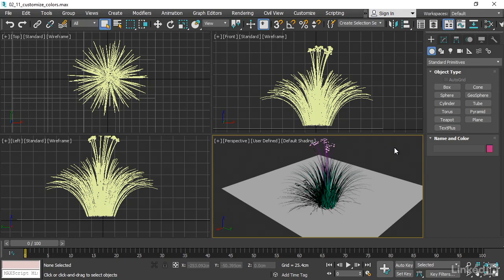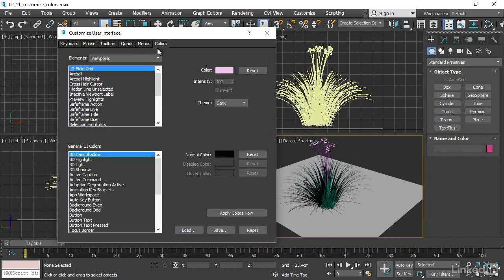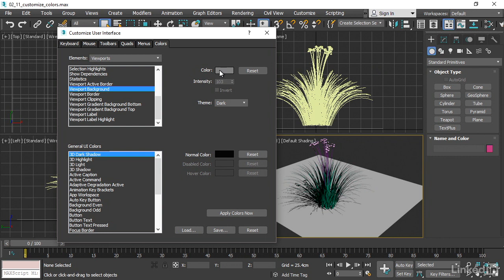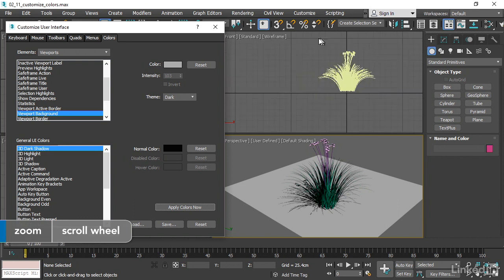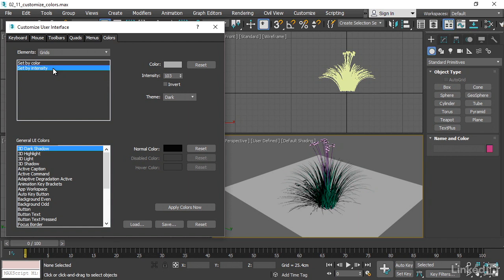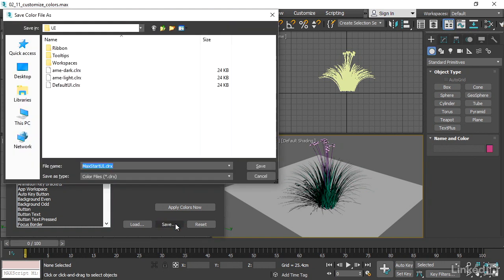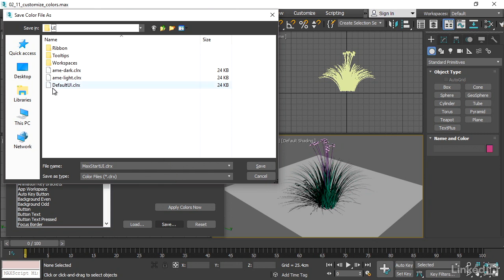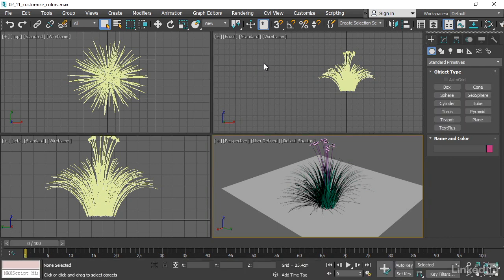3ds Max - Customizing Colors (Lesson 15) HD